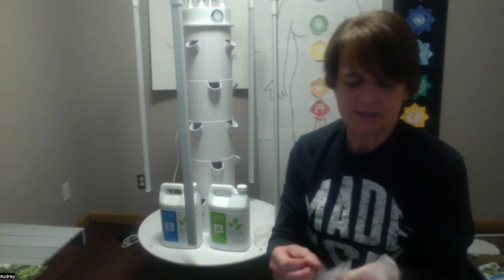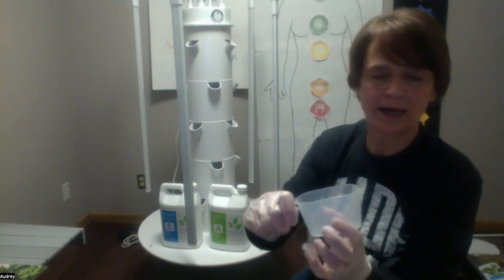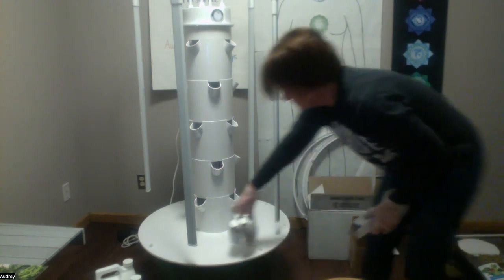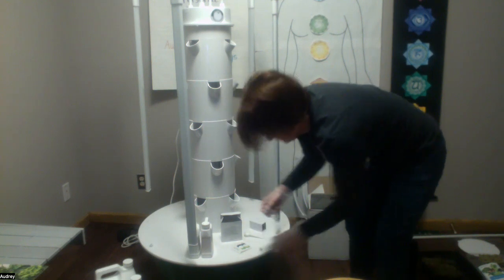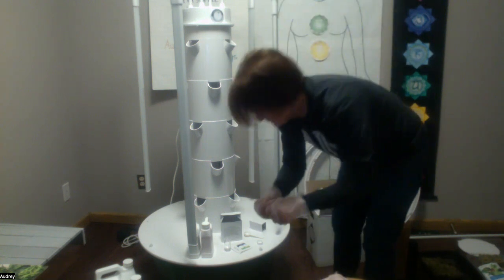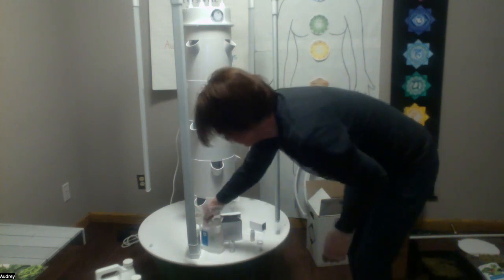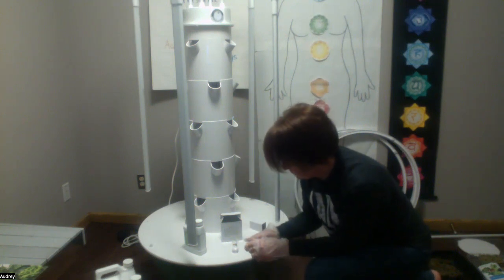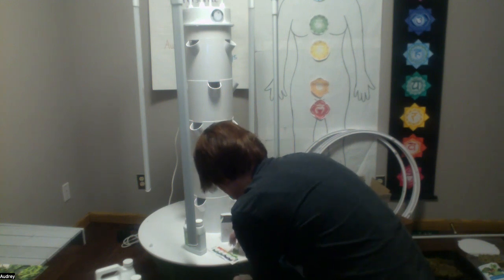Indoor tower garden - adding minerals and adjusting the pH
A quick how to video of how to add minerals to the water of your Juice Plus tower garden, and how to check and adjust the pH.

Tower Garden Flex by Juice Plus in the video